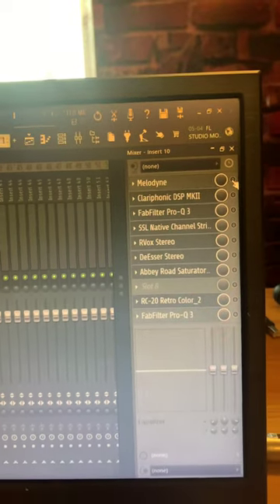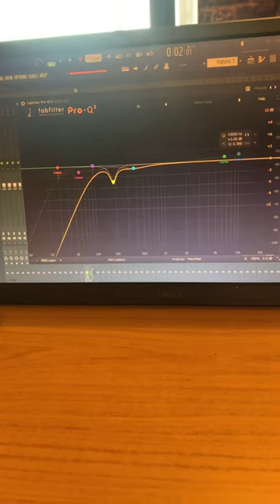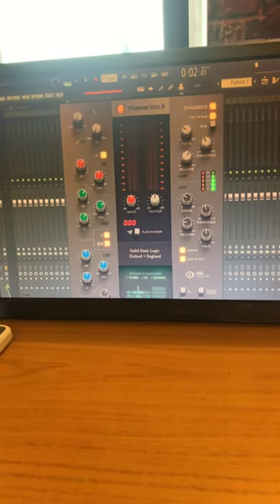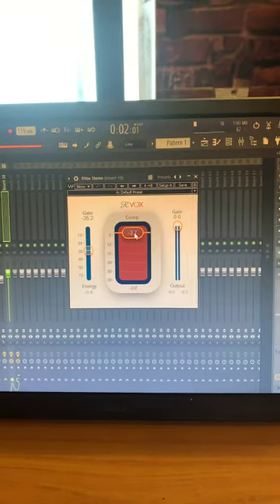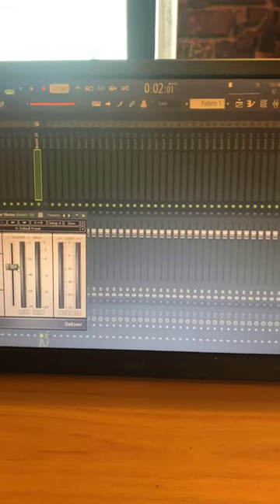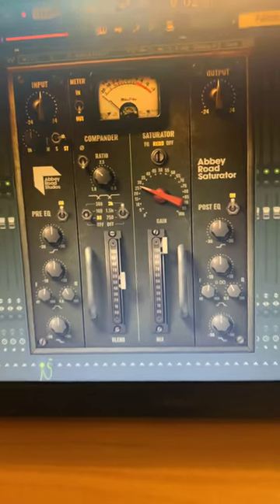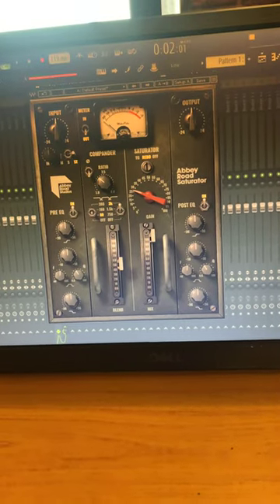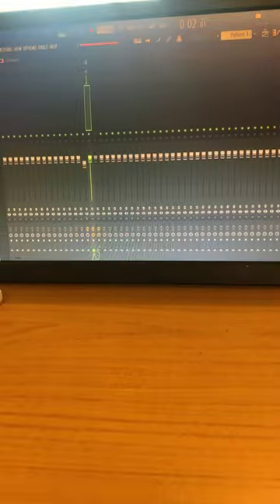How to make Vocals sound Bright, Crispy, Clear | Vocals Mixing in FL Studio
Thereby, I present my art with Vocal/Instruments. No intent to steal the original song credits! No original content was used in this Audio/Video project. I also provide Audio production facilities. Mail/Dm for work queries

Recorded and Music by:- God Grace Studios (Meet Soni)

My Audio Streaming Links:

Savaan  ➙
Amazon ➙

Thankyou❤️✌️